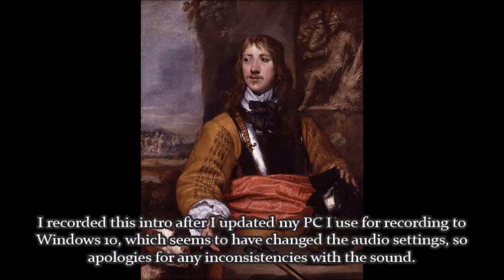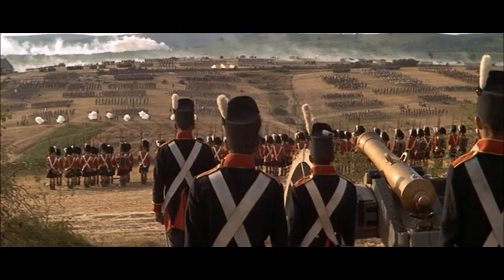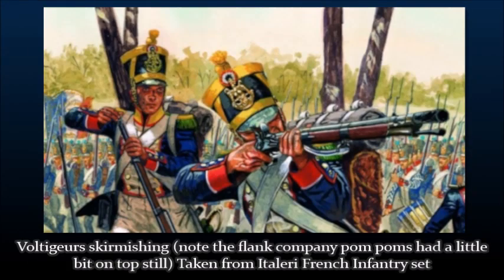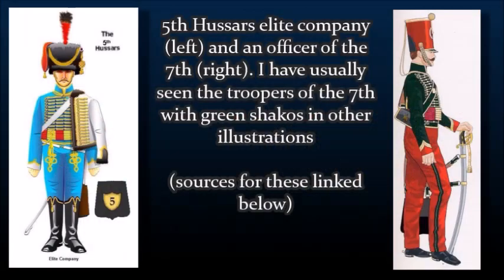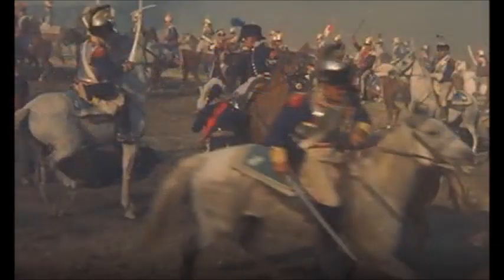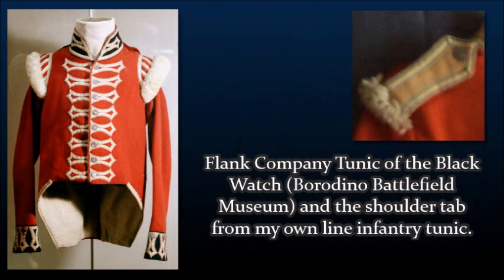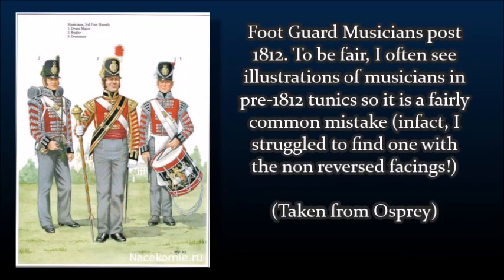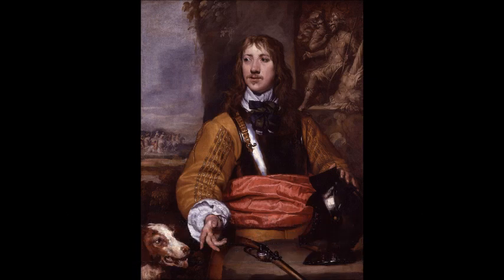A Quick Rant About: Waterloo (1970) And Its Uniforms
Corrections:
- Please note that there was technically another phase of French uniforms in 1806 when they tried to re-introduce white uniforms. I did not include this though since they were cancelled the following year and the ones that were issued probably didn't last too long. Obviously, there were uniforms tailored to suit particular campaigns (the Peninsular for example) but I have not included these since they don't relate to Waterloo.

Sources:
- Osprey (particularly their books on the French and Allied Armies during the campaign)
- J. Weller, 'Wellington at Waterloo', 2nd edition, Greenhill Books, London (1992)
- P.J. Haythornthwaite, 'British Infantry of the Napoleonic Wars', Arms and Armour Press, London (1987)
(There are a few other books, which I will list in the proper review once I have got it all sorted)

Online Sources
- The Napolun Series of Articles:
(this one should have the quote about the state of the troops that attacked the Allied Centre)
- The Waterloo Association:
(mention is made at the bottom of the new 'bang up' shakos being introduced in 1813 for the Rifles)
I cannot seem to the find the extensive forum page where they went over their evidence, if I find it again, I will be sure to link it.
- Various other sources from across the web
(I seem to have lost a few links in between editing, including the ones for the pictures of the Hussars. I will try and add them to the sources of the Main Review if I find them)

Clips and Audio
- "Here's a Health Unto His Majesty"
- "Waterloo" (1970)
- "War and Peace" (1967)